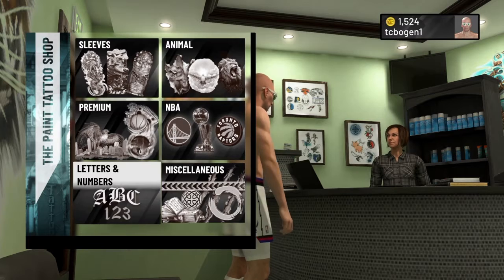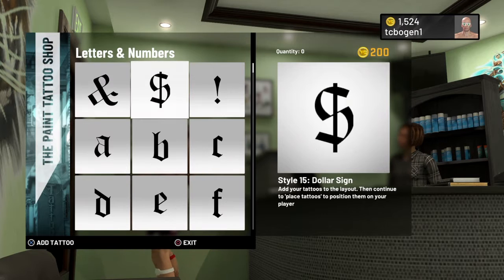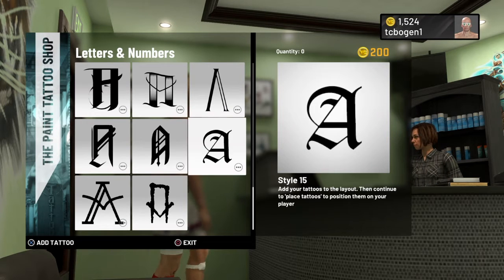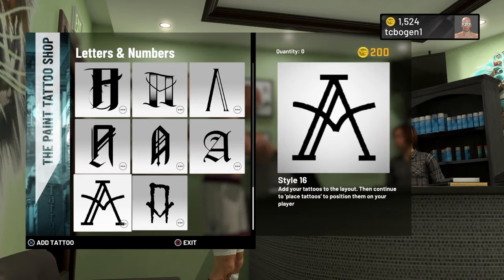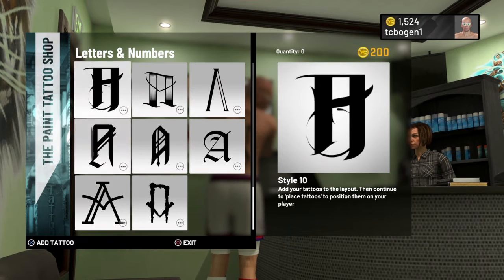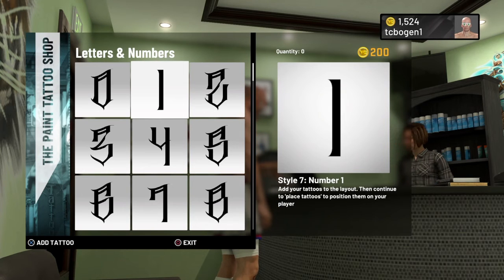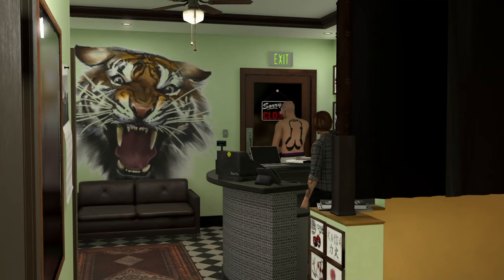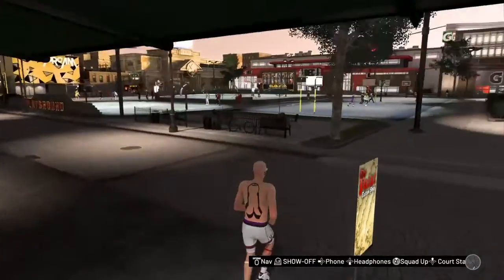BEST TATTOO TUTORIAL FOR COMP PLAYERS NBA 2K20 (THAT BOY SUS)